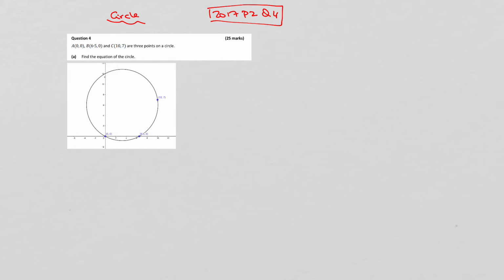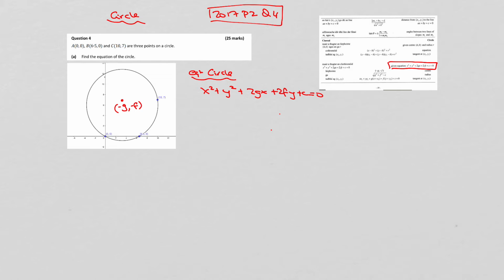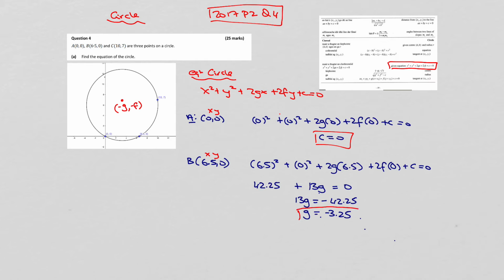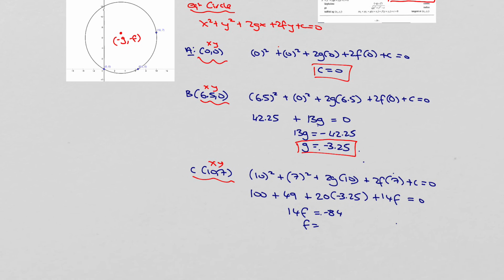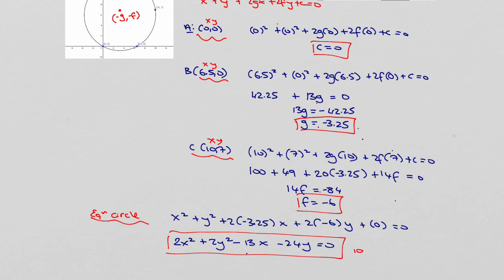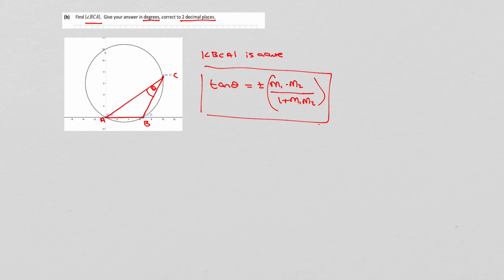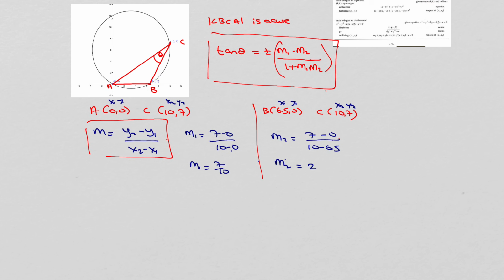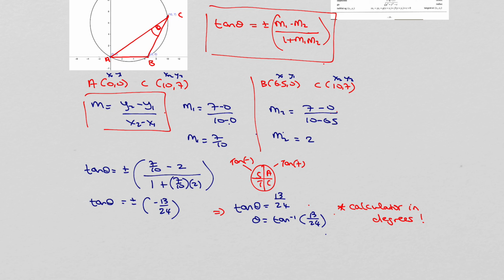2017 P2 Q4 Circle